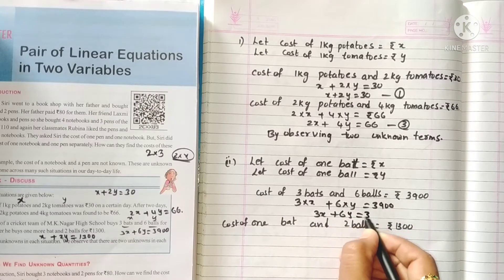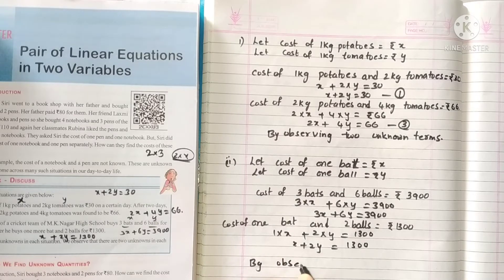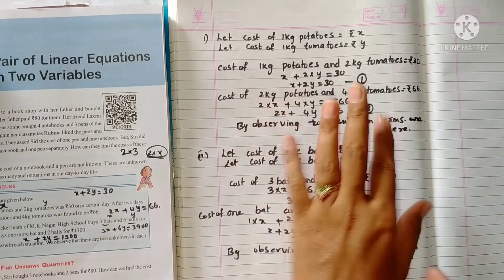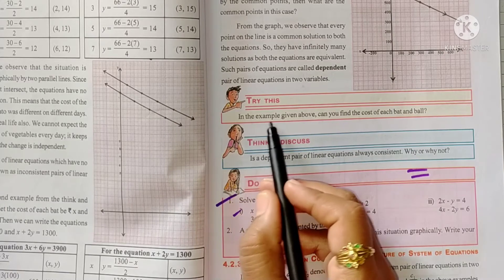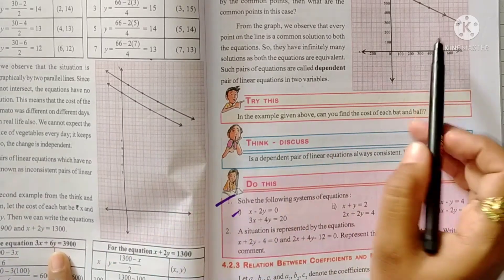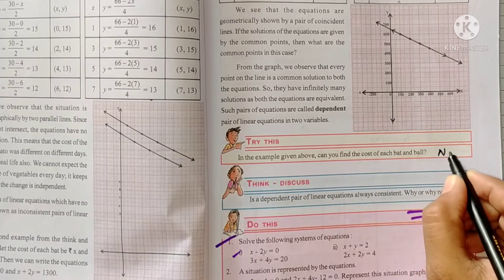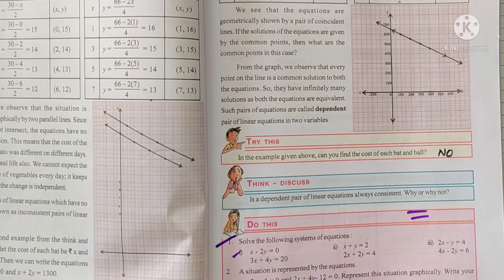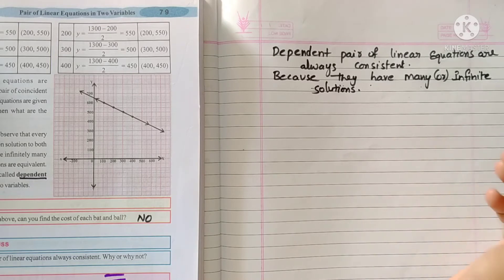Pair Of linear Equations in two variables 10 Do this and think Discuss problems,10 thclass graphs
Pair Of linear Equations in two variables class 10 this and think Discuss problems,10 thclass graphs